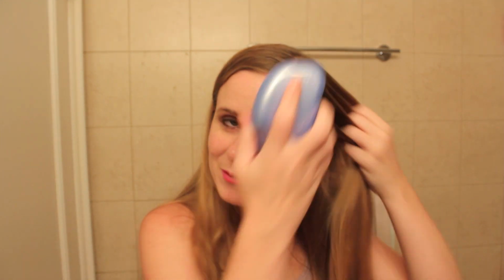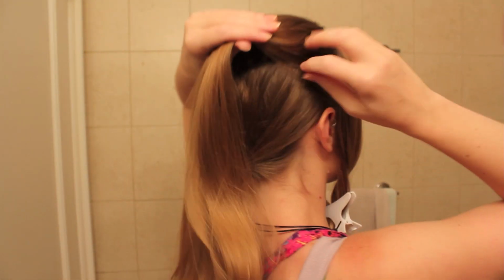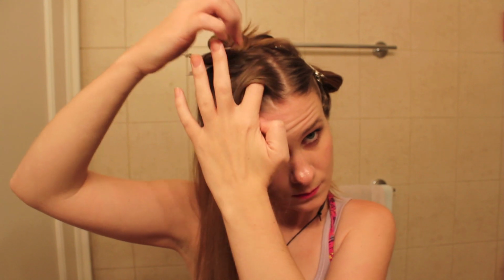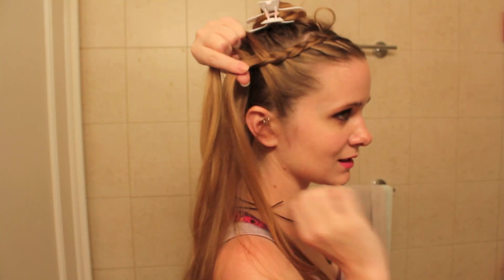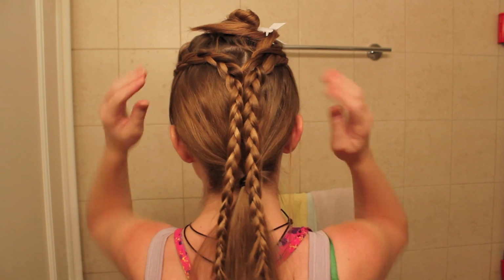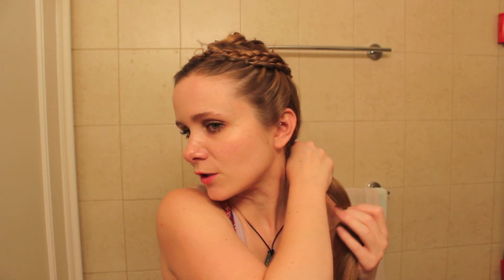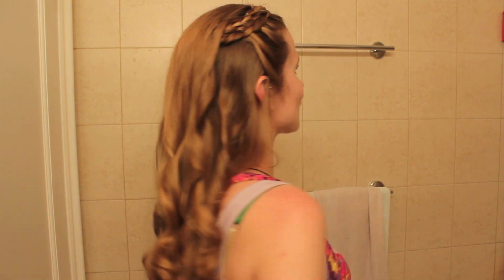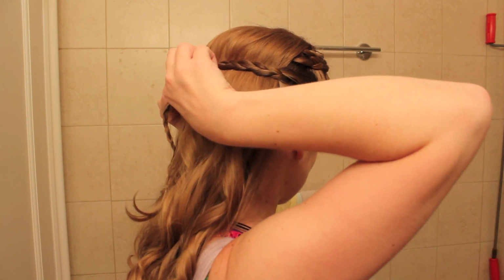Grecian Princess, Half Up, Crown Braid - Spartacus Inspired.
Hey Everyone,
This little hair idea is kind of a mash up of a few pictures and hair ideas I've been admiring and looking at lately.

Here are a few pictures that have been sent to me, from which I drew some inspiration:

I'll be away for the next three weeks visiting family abroad, so I'll see you all again in September!!

-Siobhan